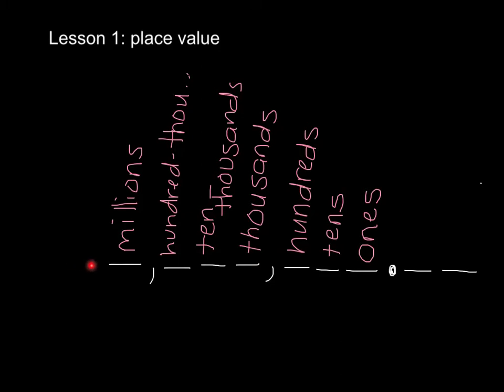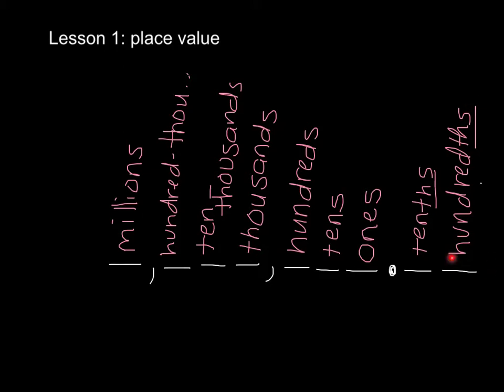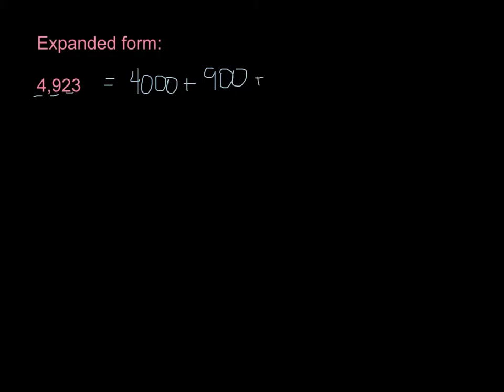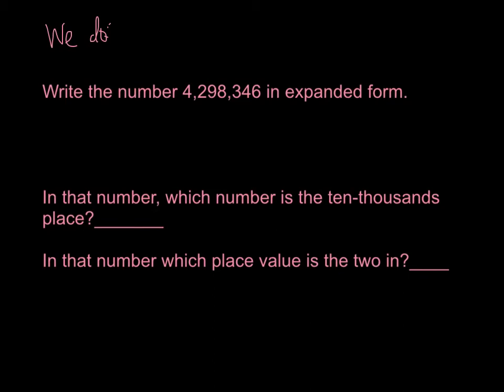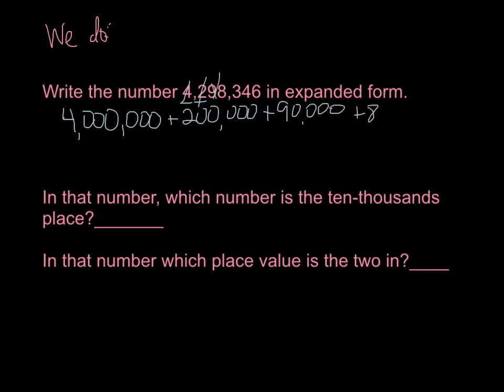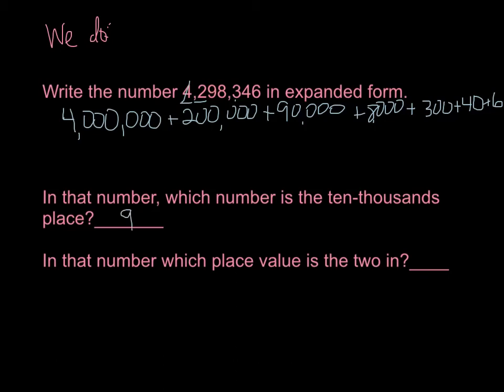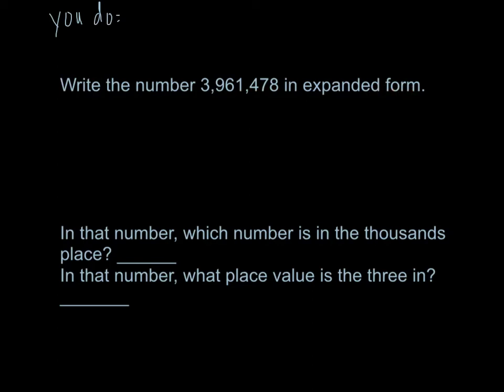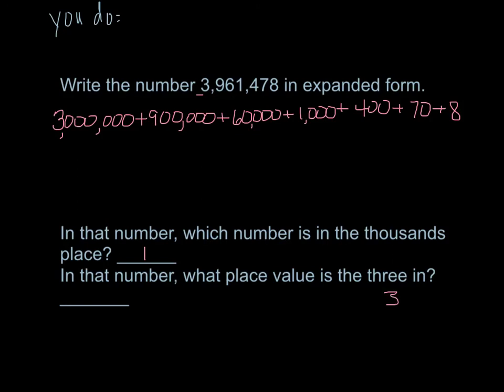Lesson 1 place value